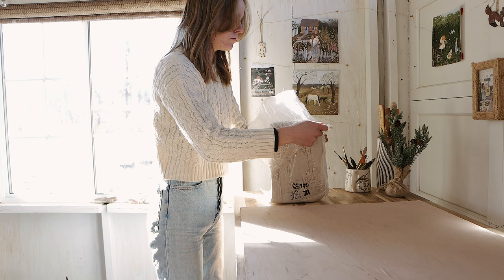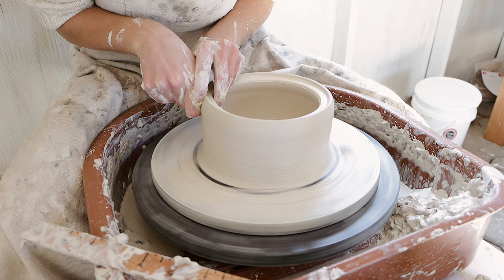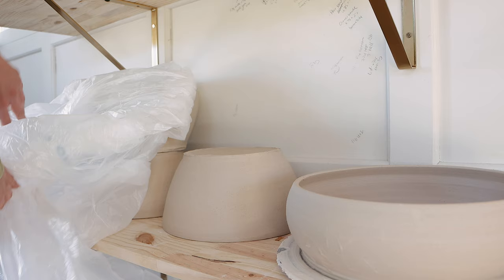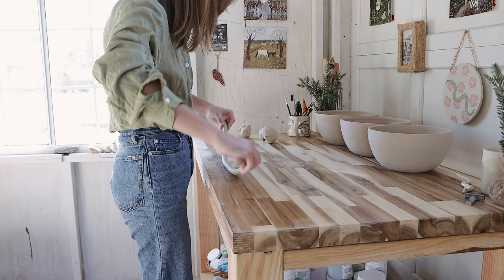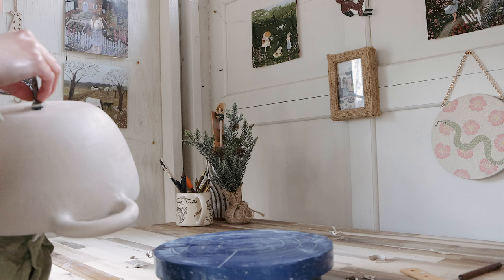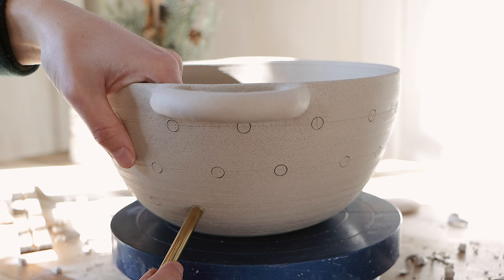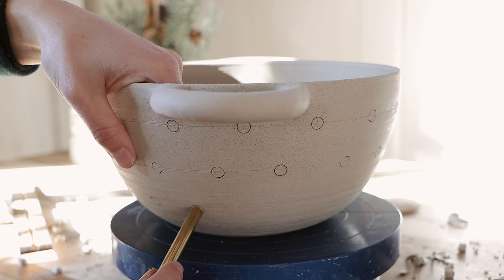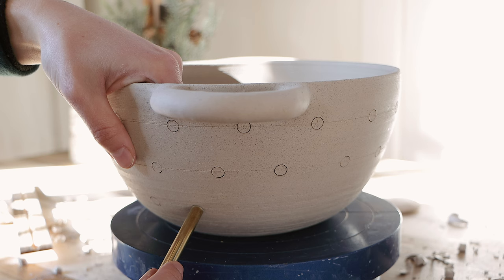How I make my ceramic 'Garden Bowl' | Ceramic colander/berry bowl | The entire pottery process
Today I am showing you the full process on creating the 'garden bowl. Also known as a berry bowl or ceramic colander.